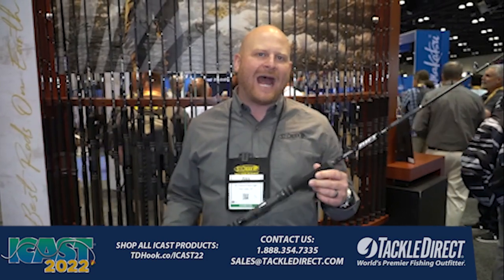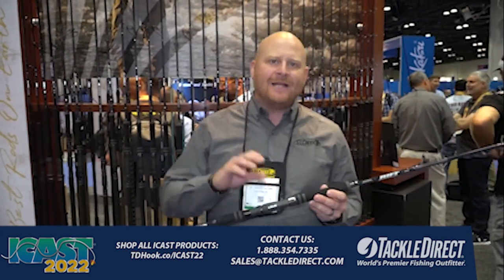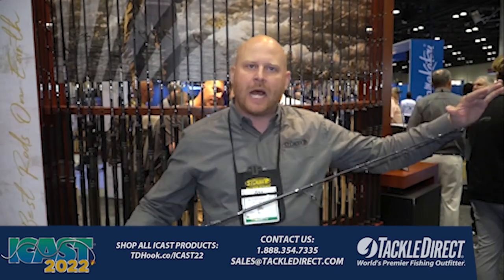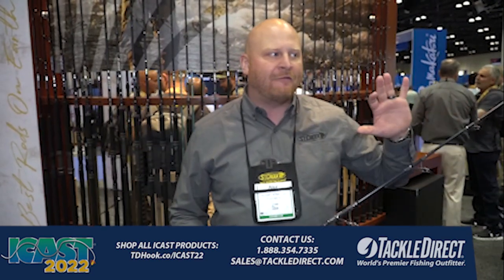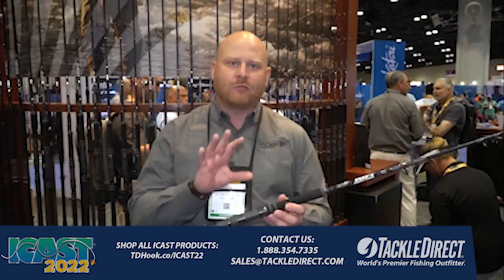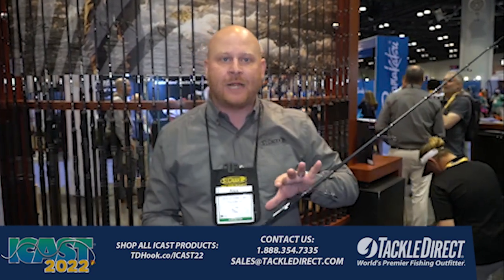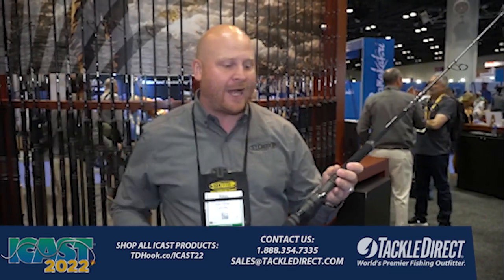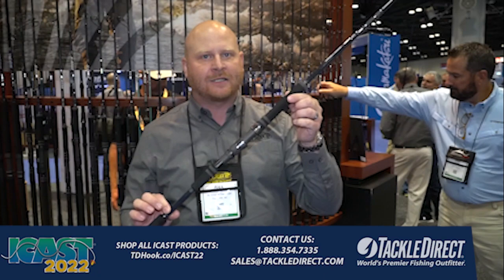St. Croix Rift Jig Jigging Rods at ICAST 2022 - ALL NEW!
TackleDirect with Alex Smay and Dan Johnston of St. Croix bring you the all new Rift Jig Jigging Rods at ICAST 2022 in Orlando, FL.

ICAST is the world's largest sport fishing trade show, featuring new fishing gear including rods, reels, lures, terminal tackle, apparel and all the accessories you could ever dream of. The TackleDirect Production Crew is live at ICAST from July 20 - July 22, 2022, capturing new and innovative products from all of the biggest brands in the industry, including Shimano, Penn, Daiwa, YETI, and much more!